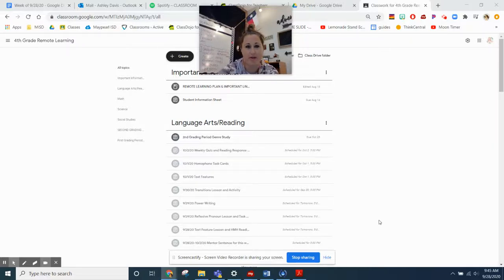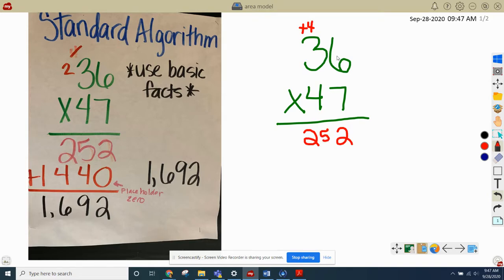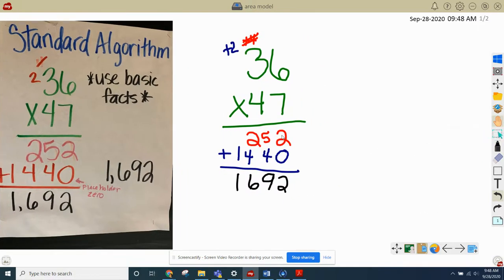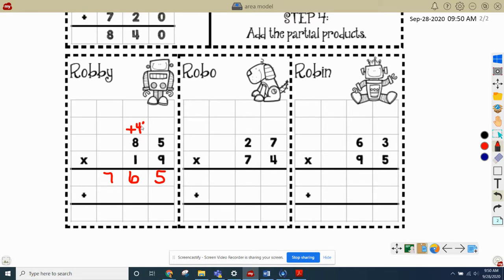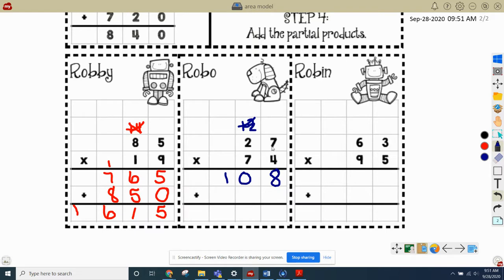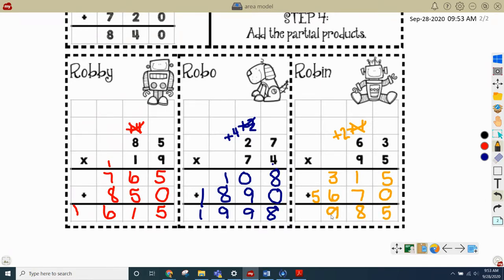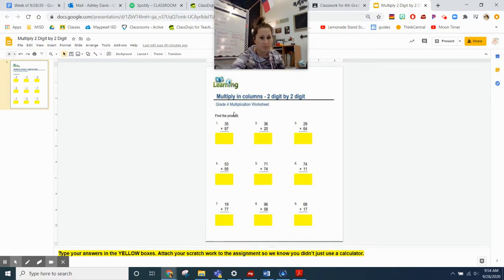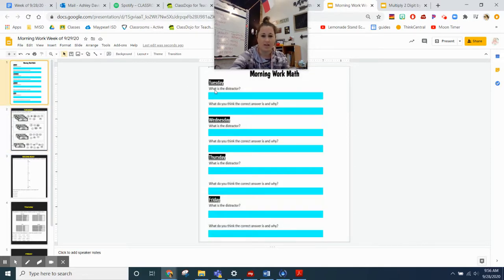Multiply 2 by 2 Digit Standard Algorithm